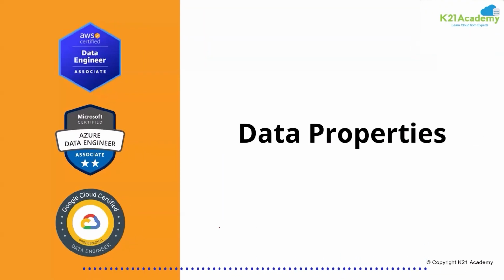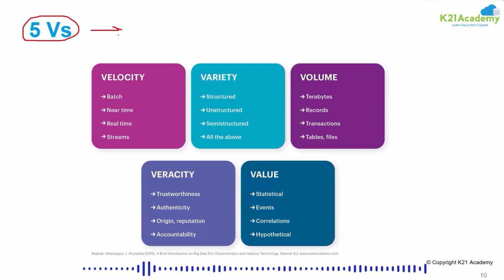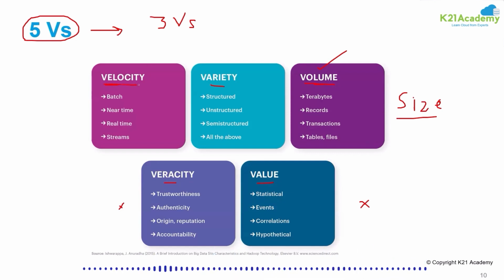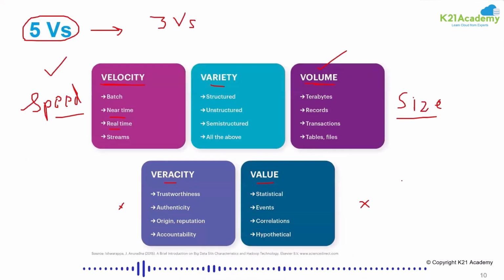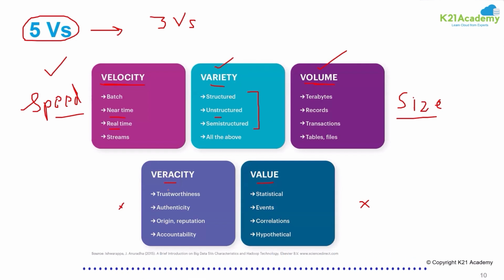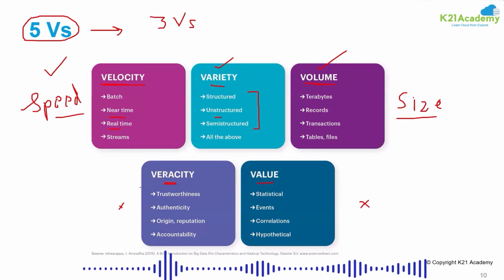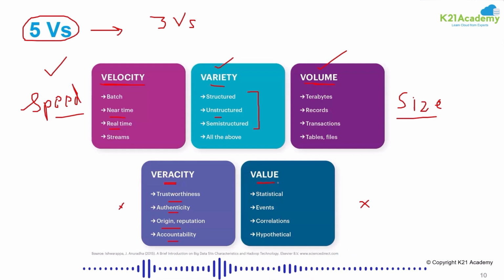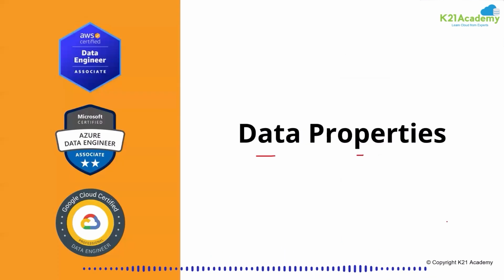Exploring 5 V's: Properties of DATA || K21Academy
Join our free class to discover our exclusive three-step framework designed to help you achieve certification and secure high-paying jobs in AWS Data
🎯Join our FREE CLASS with Cloud Expert Atul Kumar and get an 8-week Exclusive Roadmap to start your Cloud Career
🫱🏻‍🫲Join our Skool Community and solidify your foundation in cloud technology
📲 Book Your FREE Call to discuss your Goals and Current struggles

In today's video, we're diving deep into the world of data and uncovering its core attributes through the lens of the 5 V's: velocity, variety, volume, veracity, and value. Let's embark on this interactive journey together!

Velocity: Data flows like a mighty river, constantly streaming from various sources at lightning speed. What are some examples of rapidly generated data in your daily life?

Variety: Data isn't just numbers; it's a colorful mosaic of images, text, videos, and more. How does the variety of data types enrich our understanding of the world?

Volume: Gigabytes, terabytes, petabytes - data comes in vast quantities. How can we effectively manage and derive insights from this sea of information?

Veracity: Amidst the abundance of data, ensuring accuracy and reliability is crucial. How do we distinguish between trustworthy data and noise?

VeracityValue: Ultimately, data's worth lies in the value it brings. How can we leverage data to drive innovation, solve problems, and create a positive impact?

BigDataExplained
BigDataExamples
BigDataTutorial
DataScienceExplained
DataAnalysis
UnderstandingBigData
BigDataConcepts
DataScienceBasics
DataVisualization
TechTutorials
DataScienceForBeginners
RealWorldData
DataAccuracy
DataValue
DataVelocity
k21academy